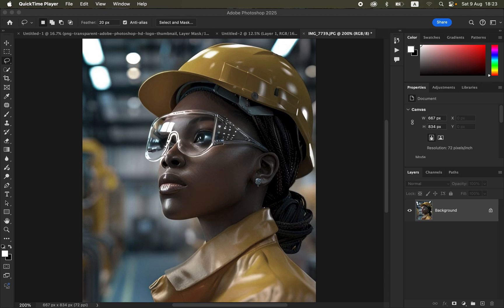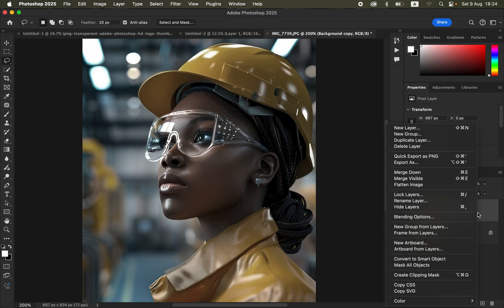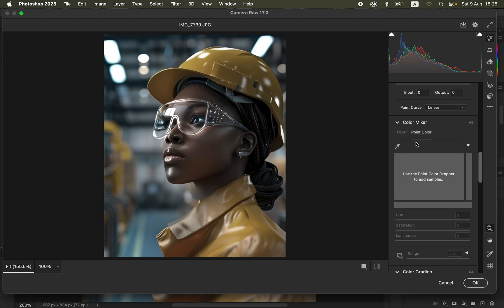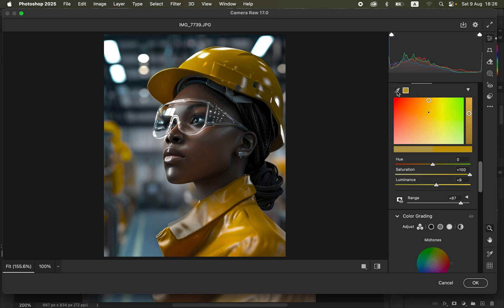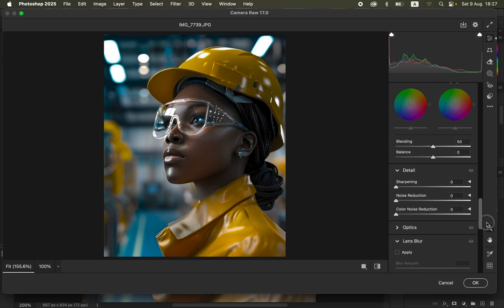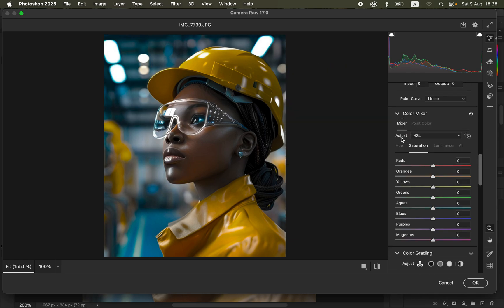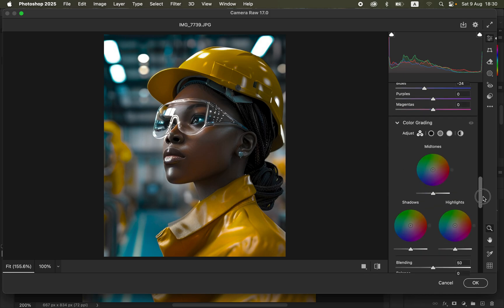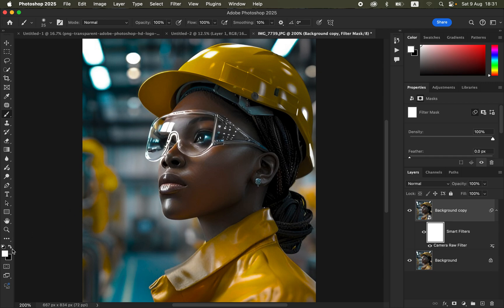Simple Color Grade To Make Photos Pop In Photoshop | Point Color Tool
In this tutorial i will show you How To Edit and Color Grade Photos In Photoshop using the point color tool in the color mixer tool and make your photos pop easily using simple steps. You can use these techniques in both Photoshop and Lightroom.